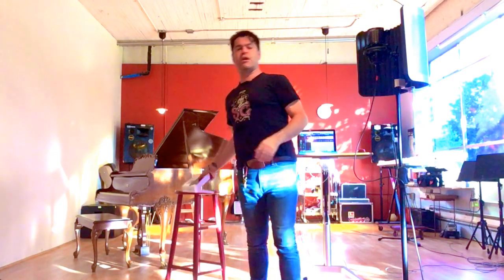How To Sing Like David Bowie | Robert Lunte | The Vocalist Studio | Voice types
Robert Lunte is an active member of several associations, including The National Association of Teachers of Singing, The Pan American Vocology Association, The Voice Foundation, The Pan American Vocology Association, and The Grammys.

If you want your product reviewed by Robert Lunte and The Vocalist Studio, please download this PDF for more information.